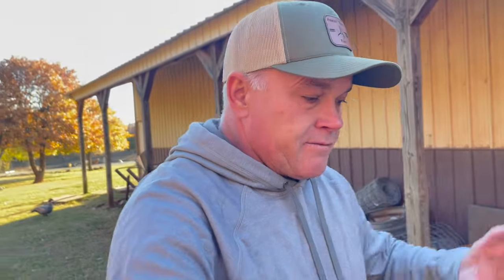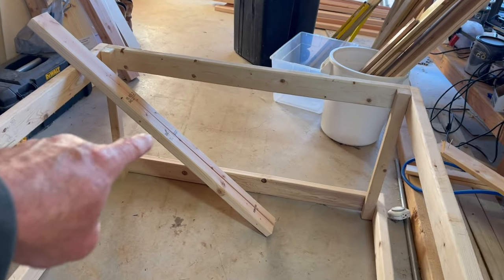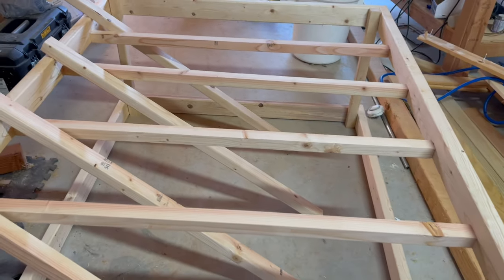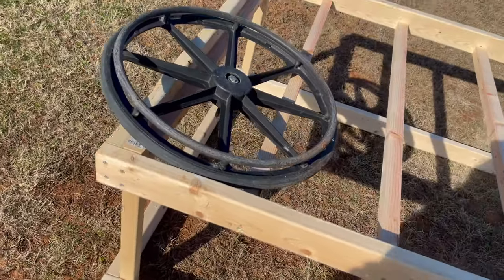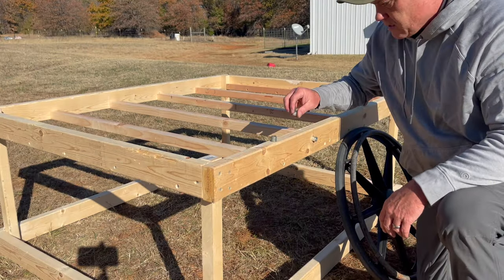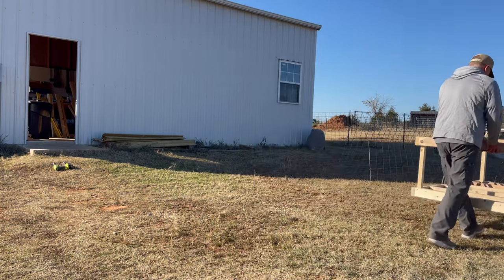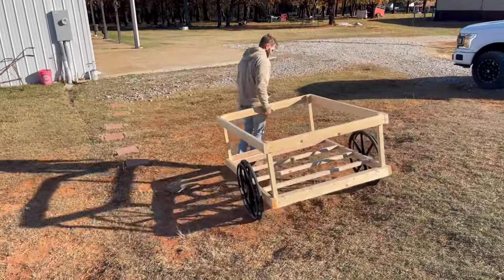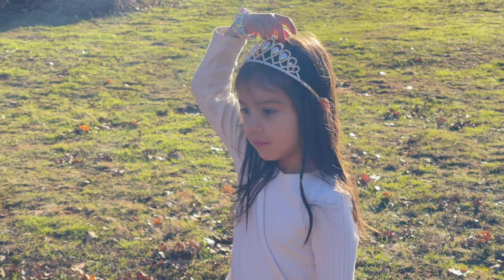Ultimate Chicken Tractor Build Part 1 | Using Wheelchair Wheels | DIY Chicken Tractor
Ultimate Chicken Tractor Build Part 1 | Using  Wheelchair Wheels